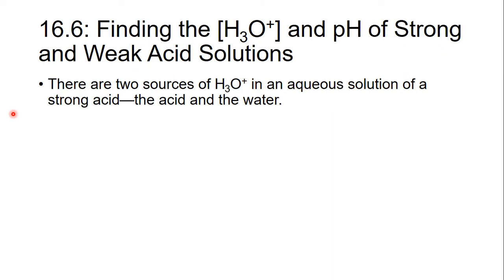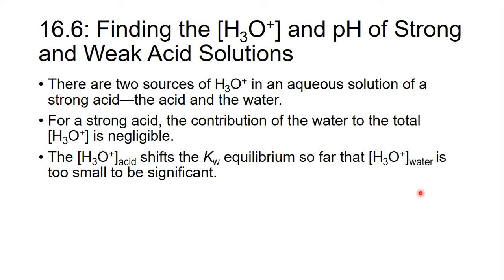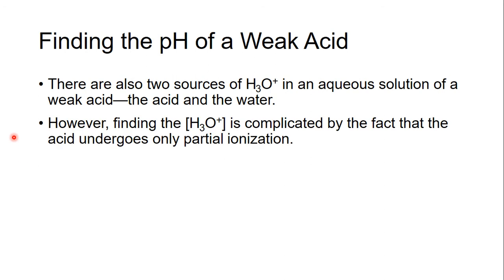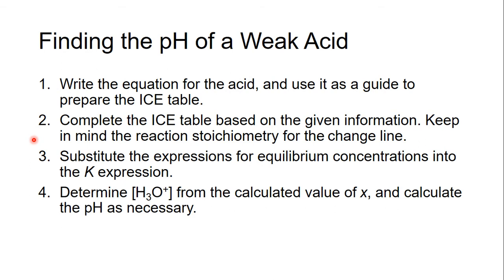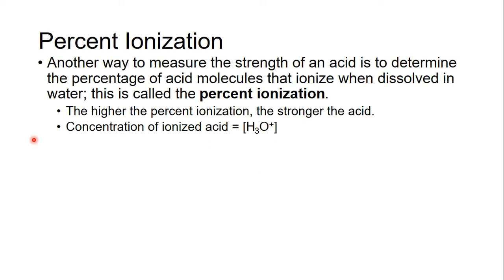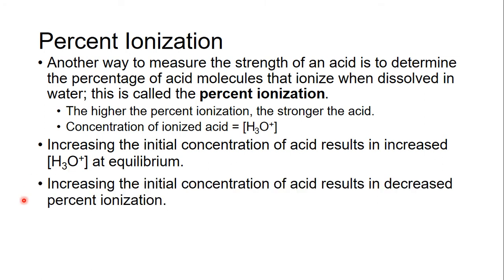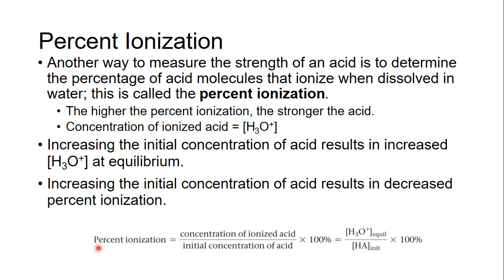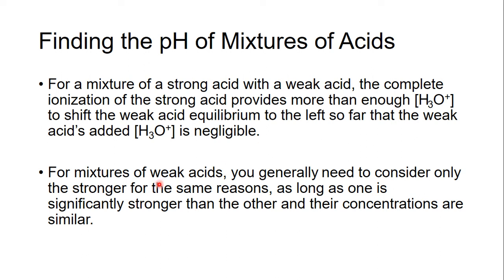Chapter 16 Section 6 Finding [H3O+] and pH of Strong and Weak Acid Solutions